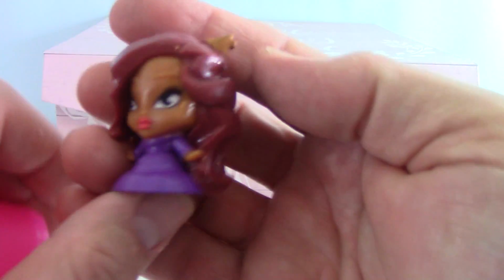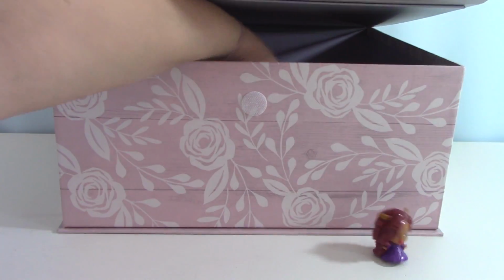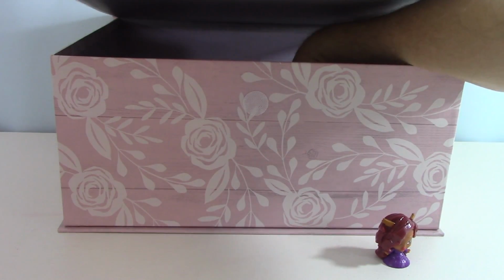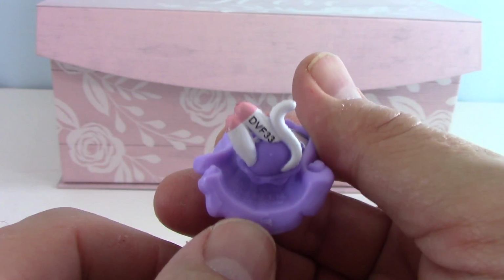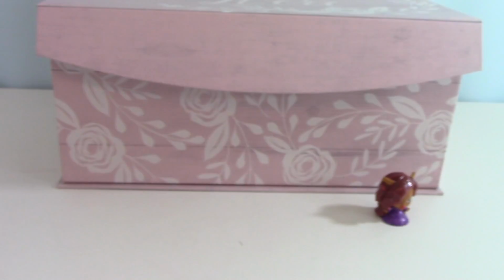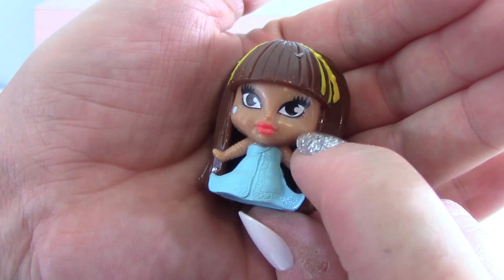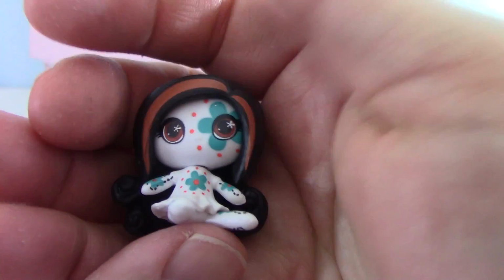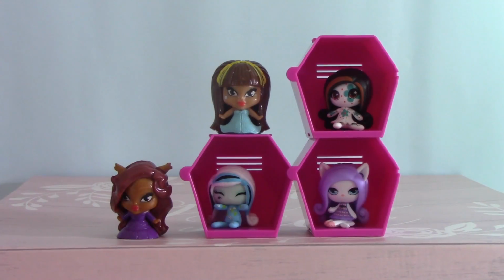Monster High Blind Bag Opening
Today we are rolling the dice to see how many Monster High blind bags we open. These are so cute! Which one is your favorite?